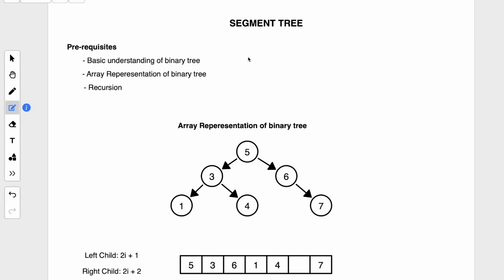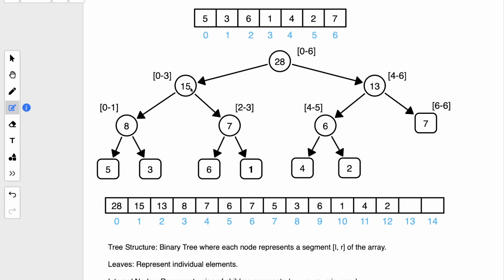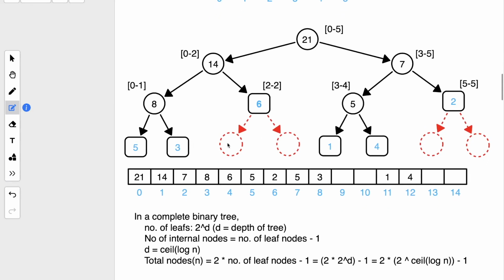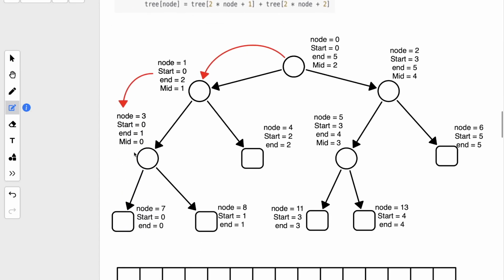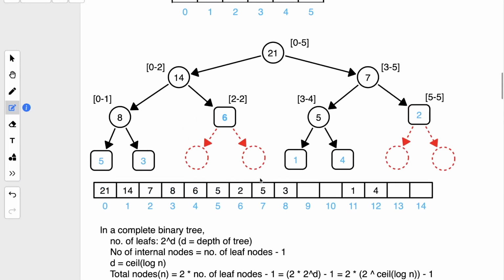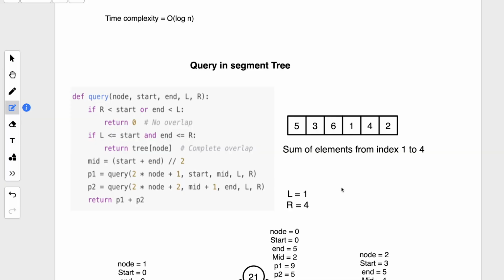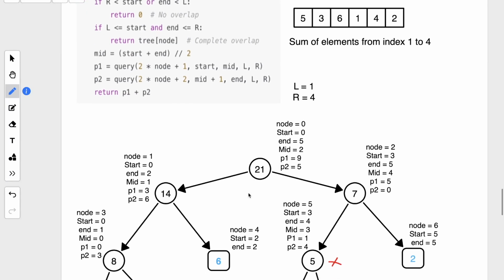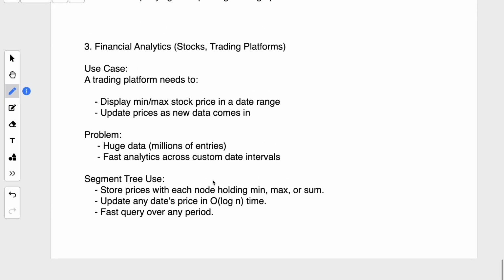Segment Trees Explained Visually | Master Range Queries Like a Pro!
Ever wondered how to answer range queries in milliseconds? 🚀
In this video, we break down Segment Trees with crystal-clear visuals and real-life analogies to help you master this powerful data structure — even if you're a complete beginner!

What you'll learn:
Why Segment Trees are needed
How to build, update, and query efficiently
Real-life applications that’ll blow your mind
Step-by-step visual walkthroughs

📌 Perfect for: DSA beginners, competitive programmers, and anyone preparing for coding interviews.